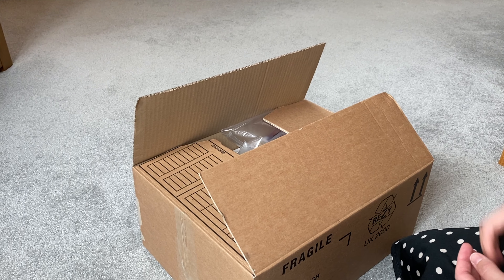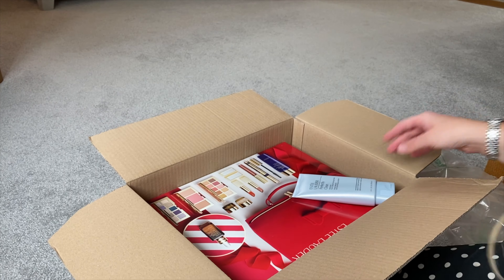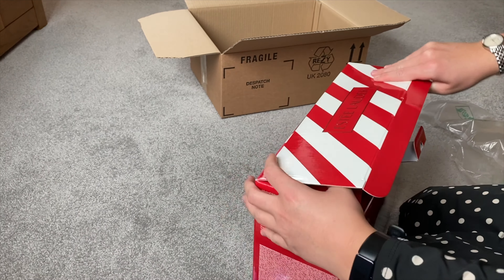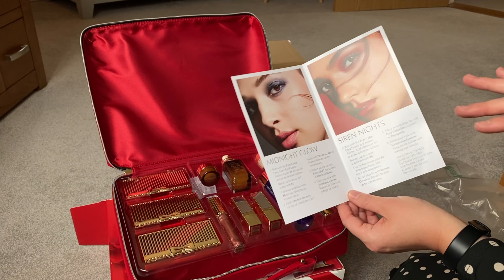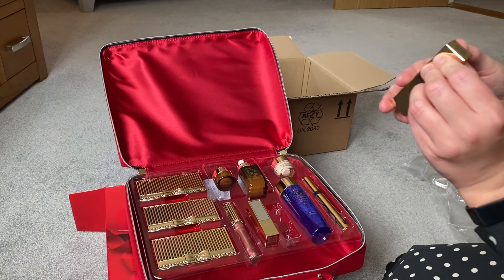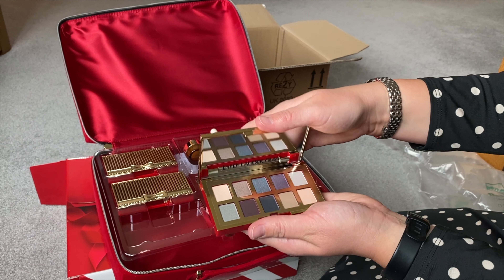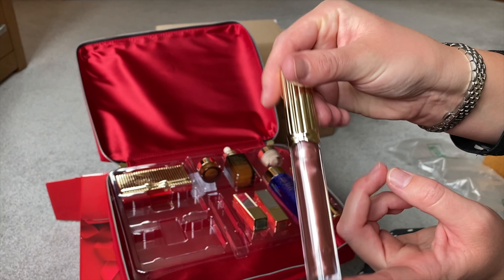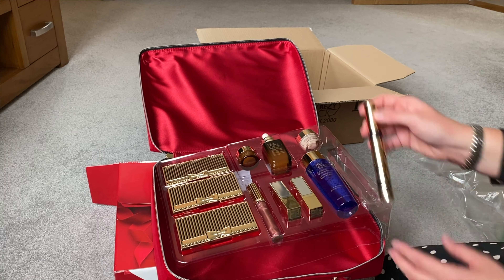Estée Lauder - 32 Beauty Essentials Set Unboxing - Christmas 2020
An unboxing of the Christmas 2020 Estée Lauder 32 Beauty Essentials Set.

The Set contains:
- An New Advanced Night Repair 30ml
- Two Pure Color Envy Eye Shadow Palettes in Nudes and Glam
• A Pure Color Envy Cheek Palette in Glow
• A Sumptuous Extreme Mascara
• Two Pure Color Envy Lipsticks
• A Pure Color Envy Lip Gloss
• A Advanced Night Repair Eye Complex
• A Revitalizing Supreme+ Creme
• A Gentle Eye Makeup Remover Bottle

All in a lovely case! Is it worth it?! Yes!